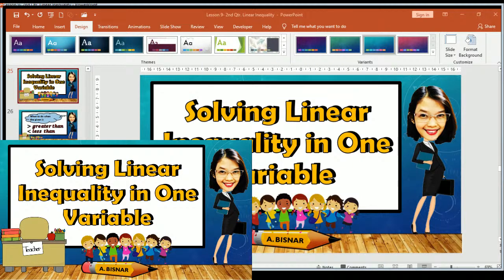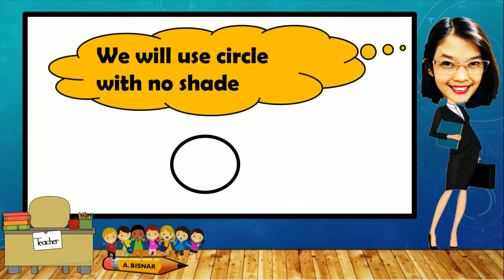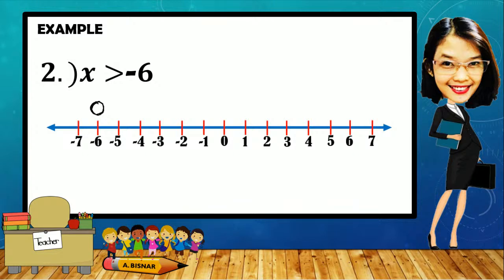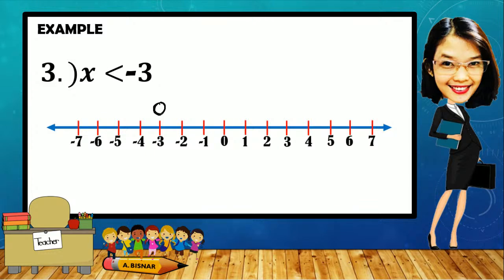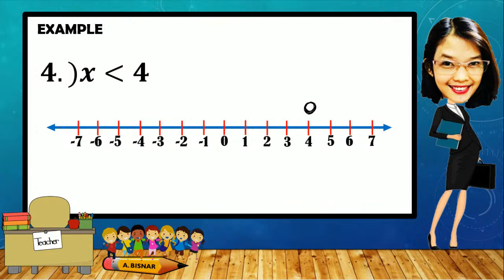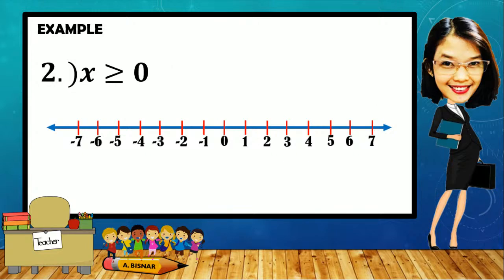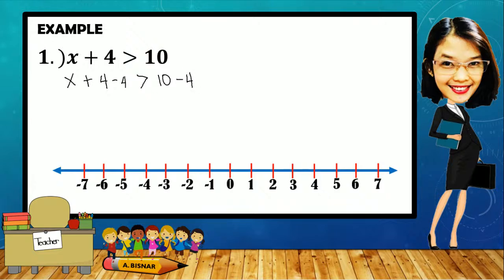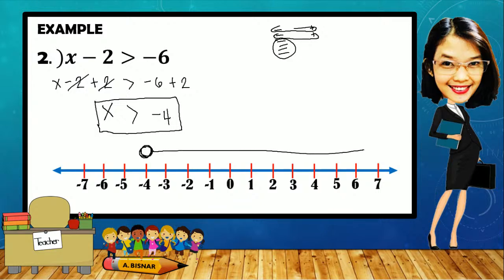Linear Inequalities in One Variable-Graphing on Number Line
Linear Inequalities in One Variable-Graphing